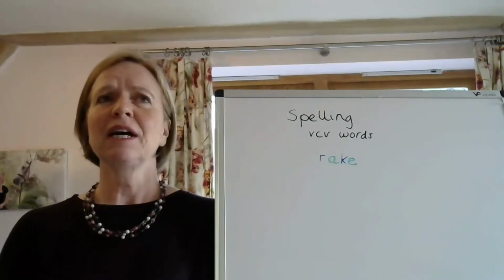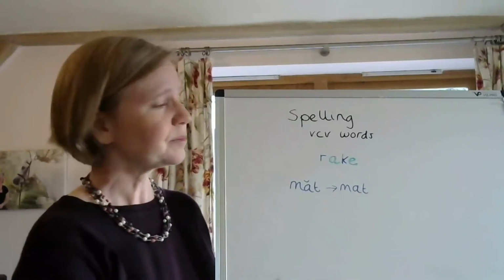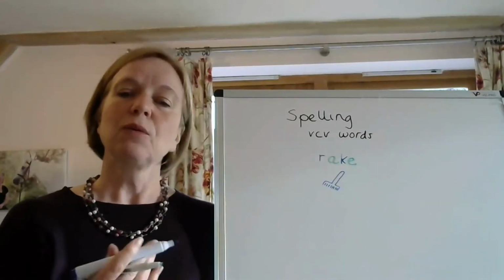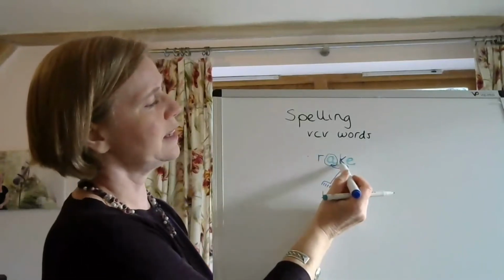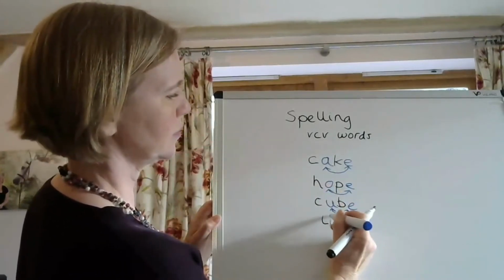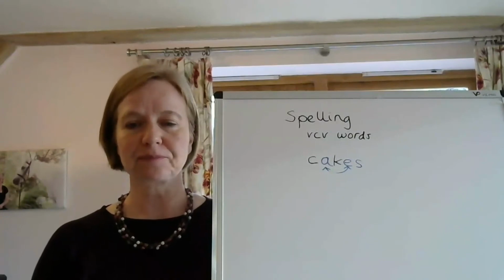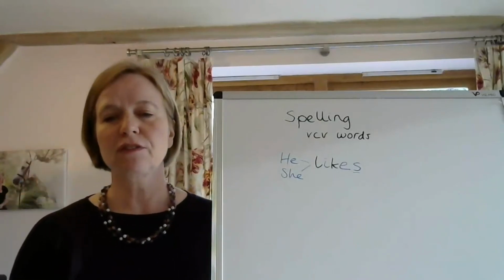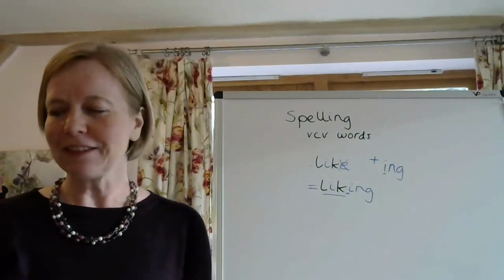Lesson 1 Part 2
This explores spelling the letter pattern silent 'e' ( split digraph 'e') which dyslexics struggle with. It explains why we have it, and how to take a structured approach to learning how words are built. Also includes the suffix 's' on nouns and verbs.